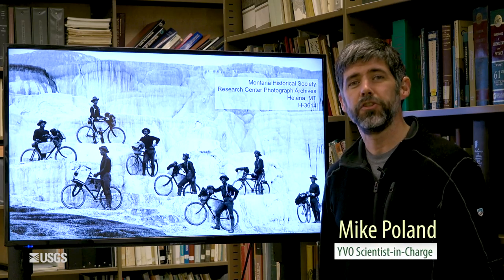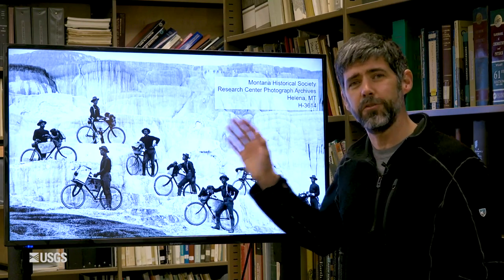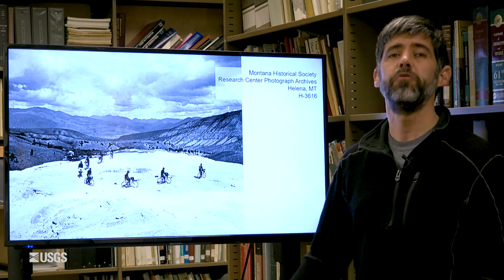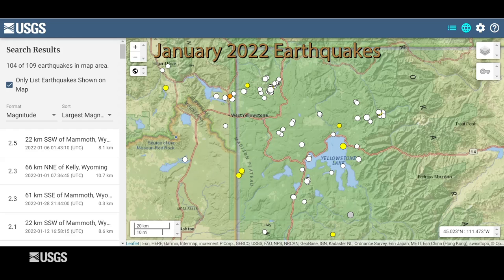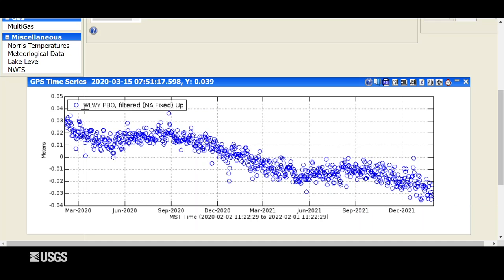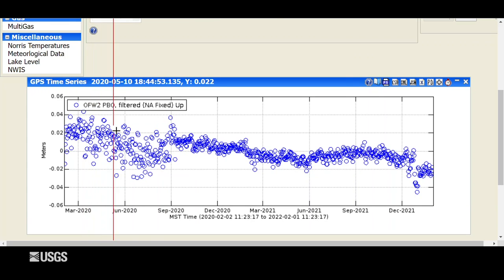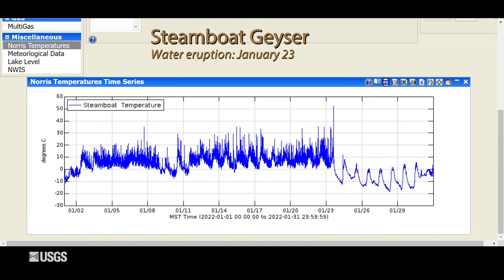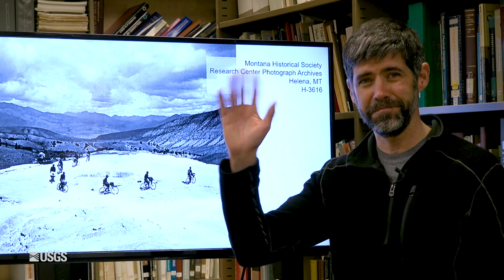Monthly update of activity at Yellowstone Volcano for Jan 2022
This monthly update from the Yellowstone Volcano Observatory begins with a story.

Many would enjoy the adventure of a bicycle expedition to Yellowstone National Park. But imagine doing this before pavement, lightweight cycles, and modern camping equipment. In 1896, the Buffalo Soldiers, who made up the volunteer Bicycle Corps of the 25th Infantry Regiment, were up to the challenge.

Stationed in Missoula, Montana, the Bicycle Corps began their expedition on August 15 to Yellowstone National Park and Fort Yellowstone, a journey of over 300 miles that took just over 8 days. After two days of rest and reprovisioning at Fort Yellowstone, the Corps set out on a tour of the Park on August 25, stopping at Lower Geyser Basin, Upper Geyser Basin (where they observed Old Faithful, Giantess, and Castle Geysers all erupting at the same time), West Thumb, and the Grand Canyon of the Yellowstone and its waterfalls, returning to Mammoth Hot Springs on August 29. After two days of rest, the soldiers headed back to Fort Missoula, riding in on September 8—a total journey of nearly 800 miles.

The eight cyclists of the Yellowstone expedition were Sgt. Dalbert P. Green, Cpl. John G. Williams, Pvt. John Findley, Pvt. Frank L. Johnson, Pvt. William Proctor, Pvt. William Haynes, Pvt. Elwood Forman, and Musician William W. Brown.

The next time you drive—or cycle!—around Yellowstone National Park, think of the challenging conditions that faced the Buffalo Soldier bicyclists of the 25th Infantry Regiment.

During the month of January, there were 105 earthquakes located in the Yellowstone National Park region, which is consistent with background levels of activity. The largest event was a magnitude 2.5 located about 14 miles south-southwest of Mammoth Hot Springs in Yellowstone National Park on January 5. There was one swarm that included a sequence of 42 earthquakes.

No significant changes in ground deformation patterns were observed in data from continuous GPS stations. No deformation is apparent in a station near Norris Geyser Basin, and stations within Yellowstone Caldera continue to subside at an overall rate of 2-3 cm (1 in) per year. This subsidence has been ongoing since 2015. Heavy snowfall in mid-December resulted in anomalous signals at several stations in the region, but these signals disappeared by early January, once the snow had melted away from the GPS antennas.

Steamboat Geyser had one water eruption on January 23.